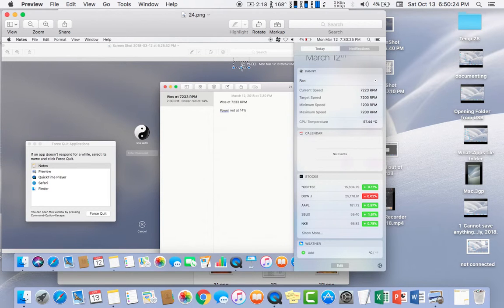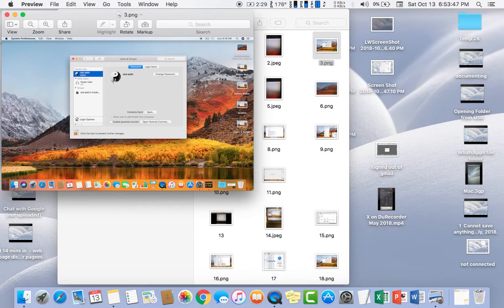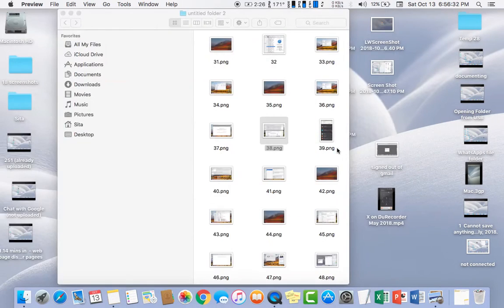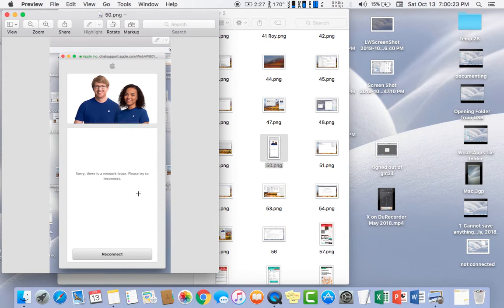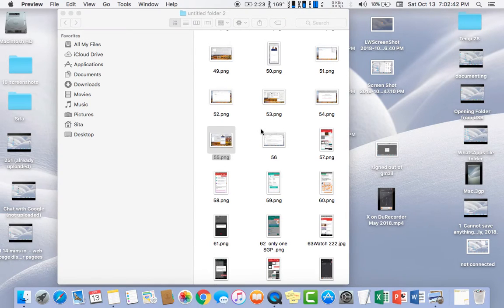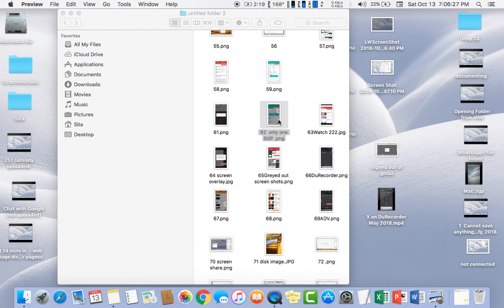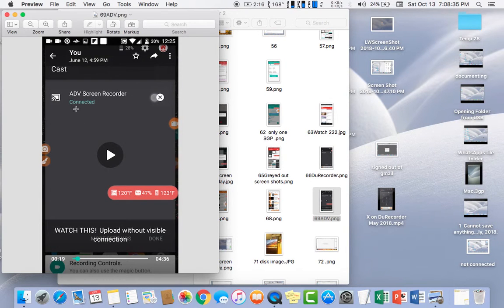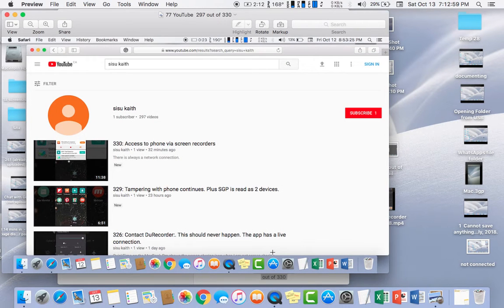340 Screenshots from Apple 24 to 80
Part 2 of some of the screenshots downloaded from the Apple Privacy link - evidencing the numerous problems associated with each of 7 brand new MacBooks of 2018
(incredibly slow device)